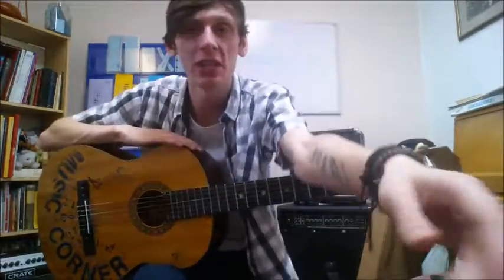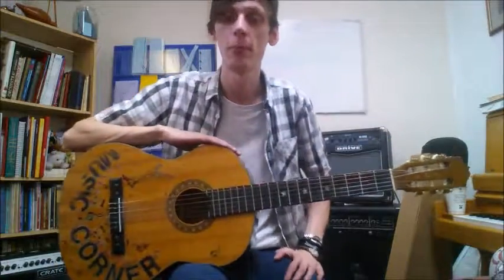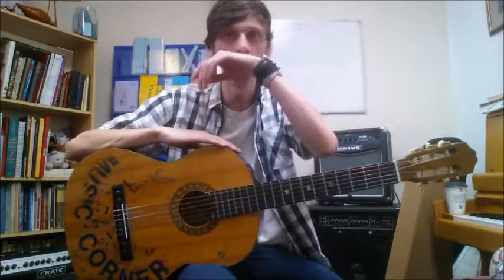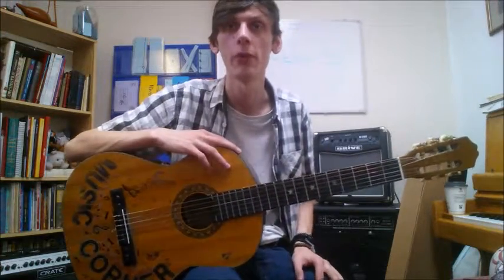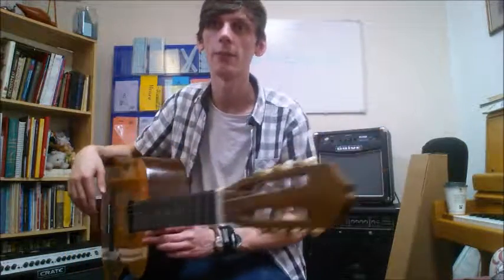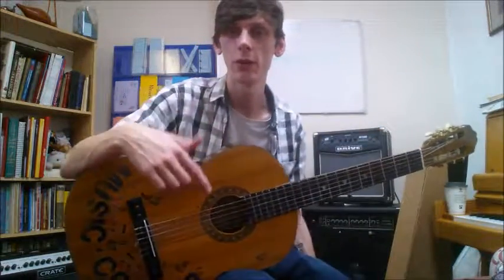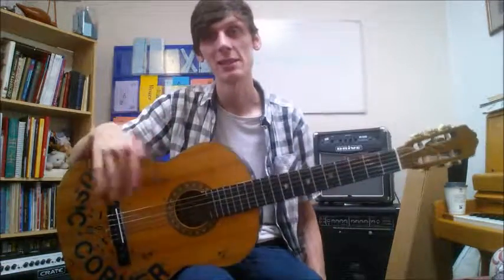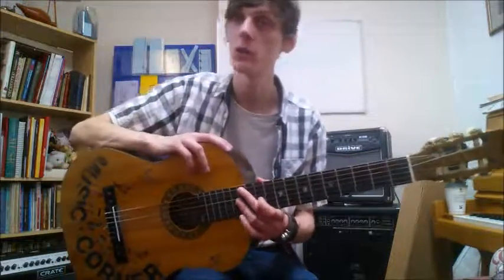2 Down, 2 Up from Tune A Day Book 1 Page 2 for Guitar by Ste from Music Academy